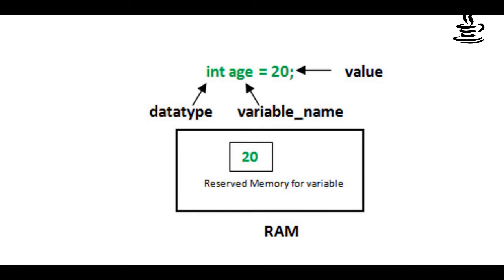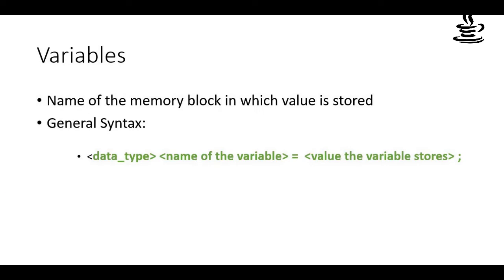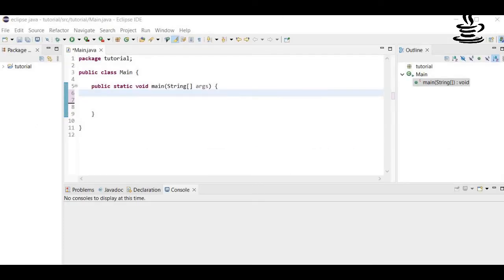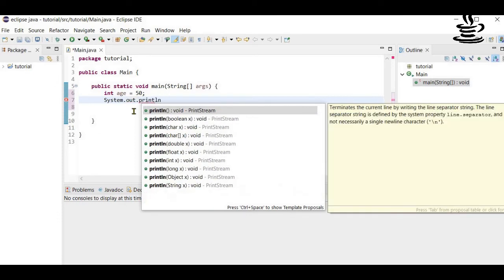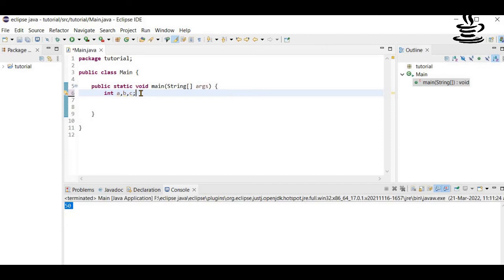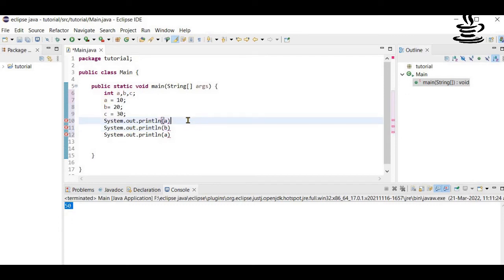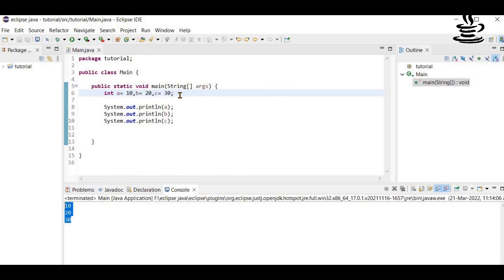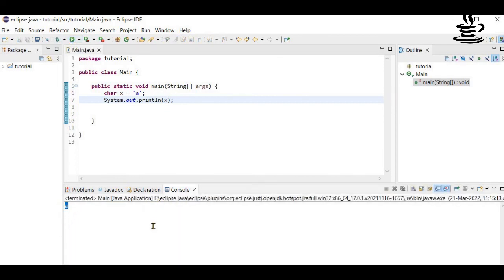Learn Local, Static & Instance Variables in Java | Java Programming for Beginners in 7 Minutes!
Learn Local, Static, and Instance Variables in Java Programming | Beginner's Guide | Explained in 7 Minutes

Welcome to this ultimate quick tutorial on Java variables! In this video, we dive deep into understanding Local Variables, Static Variables, and Instance Variables in Java programming. Whether you're a beginner, student, or aspiring Java developer, this tutorial is designed to simplify these crucial concepts so you can write clean, efficient, and bug-free Java code.

What You Will Learn in This Video:

Learn the fundamental idea of variables in Java – containers that hold data during program execution.

Types of Variables in Java:
We cover the three main types of variables:

Local Variables: Declared inside methods, constructors, or blocks, and only accessible within that scope.

Instance Variables: Belong to an instance/object of a class, each object has its own copy.

Static Variables: Also called class variables, shared among all instances of a class.

Local Variables Explained:

Scope and lifetime of local variables.

Why local variables must be initialized before use.

Typical examples using methods to illustrate local variable usage.

Instance Variables Explained:

Relationship with objects and classes.

How instance variables maintain state information for each object.

Difference between instance and local variables.

Static Variables Explained:

The static keyword meaning and use cases.

How static variables are shared by all objects of the class.

When to use static variables (e.g., constants, counters).

Variable Initialization:

Default values for instance and static variables.

No default for local variables — must be initialized explicitly.

Memory Allocation:

Where local, instance, and static variables are stored in memory (stack vs heap).

Impact on performance and lifecycle.

Examples and Demo Code:

Simple and clear Java examples for each variable type.

How to declare, initialize, and use variables correctly.

Common Mistakes & Best Practices:

Avoiding variable shadowing.

Proper naming conventions for variables.

Importance of minimizing scope for variables.

Practical Applications:

Use cases in real-world Java programming.

How understanding variables leads to better OOP design.

Why Are Variables Important in Java?

Variables are the backbone of any programming language. In Java, understanding the scope and lifecycle of variables is essential to write efficient, maintainable, and bug-free applications. Whether you’re building small desktop apps, large-scale enterprise solutions, or Android apps, knowing how and when to use local, static, and instance variables makes a huge difference.

Frequently Asked Questions:

Can local variables be static?
No, local variables cannot be declared static because they belong to methods which are called multiple times creating separate scopes.

Can static variables be accessed without creating an object?
Yes, static variables can be accessed using the class name without creating any object.

What happens if you don’t initialize instance variables?
Instance and static variables get default values (like 0, false, null), but local variables must be initialized before use.

Why Learn This in Just 7 Minutes?

Time is precious, and you want to learn fast without compromising clarity. This 7-minute video cuts through the jargon, giving you clear explanations and practical examples to understand these Java concepts quickly.

Java beginners wanting to grasp variables thoroughly

Junior developers looking to solidify foundational knowledge

Anyone transitioning to Java programming

Bonus: Links to Resources and Full Java Course

Eduarn LMS
Eduarn retail and corporate training